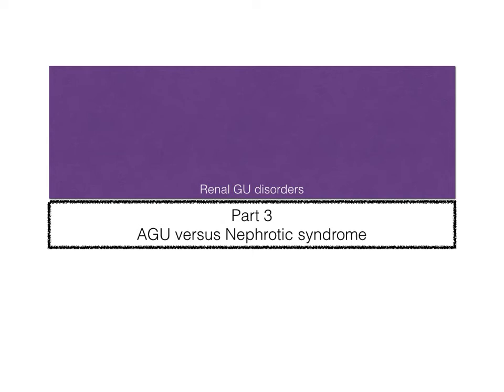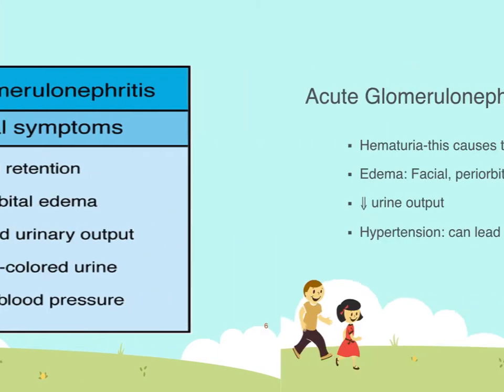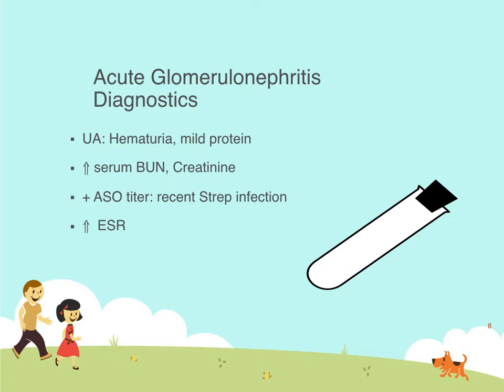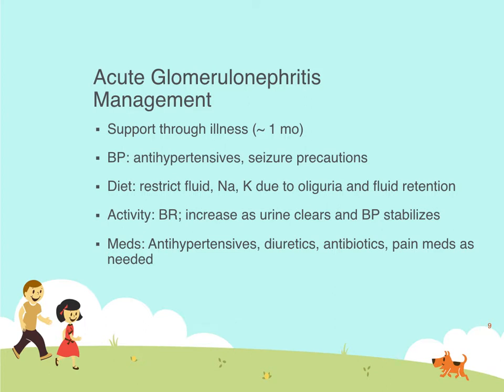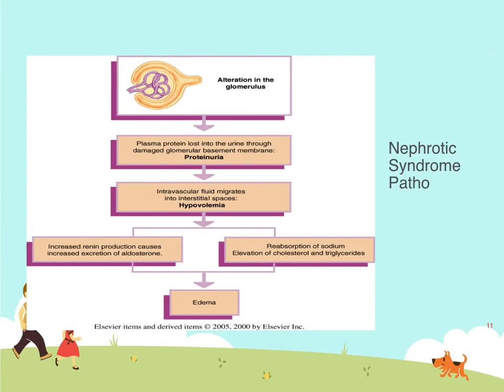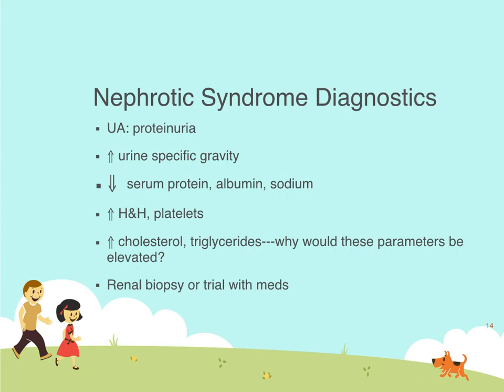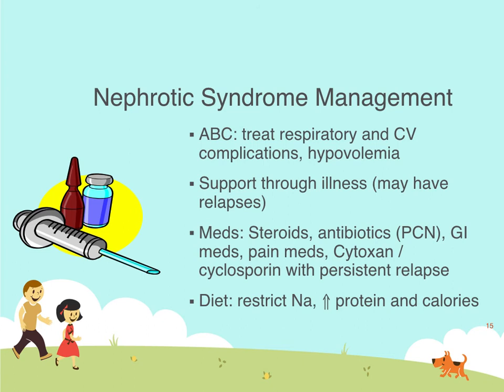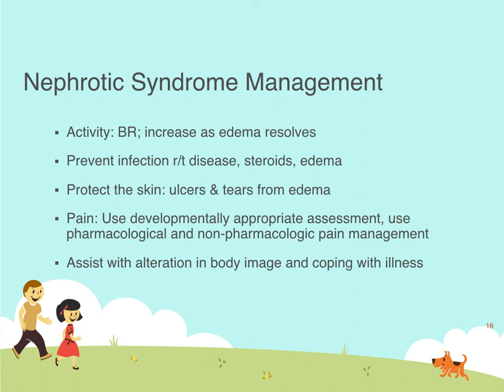Renal GU part 3 AGU vs Nephrotic syndrome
This video explains acute glomerulonephritis and nephrotic syndrome.